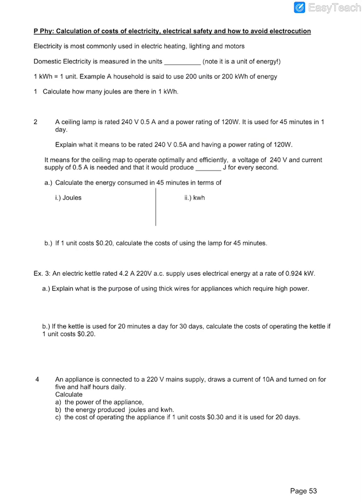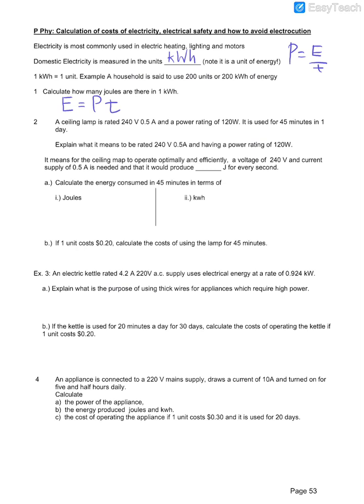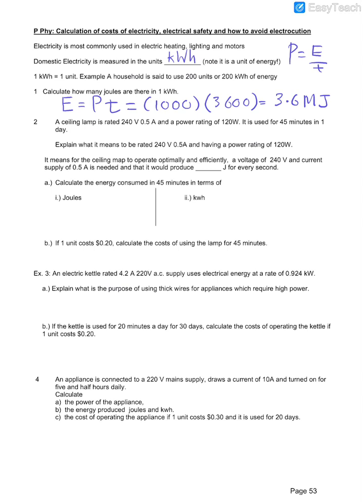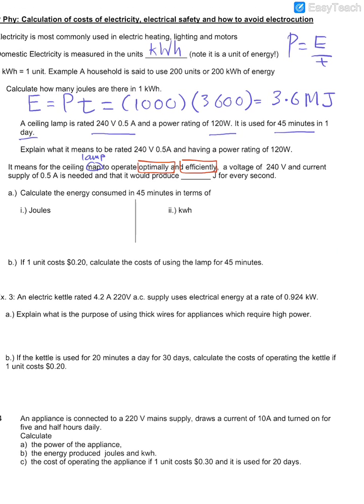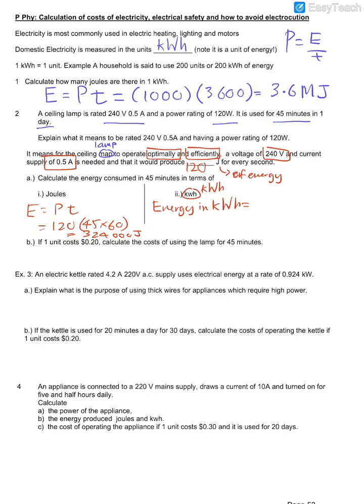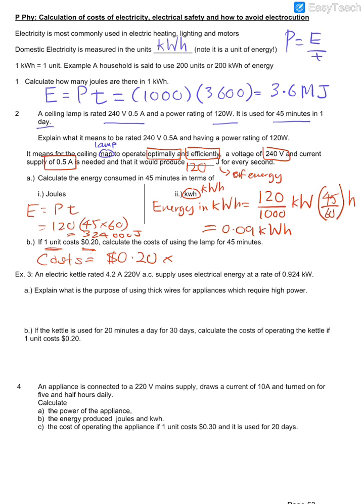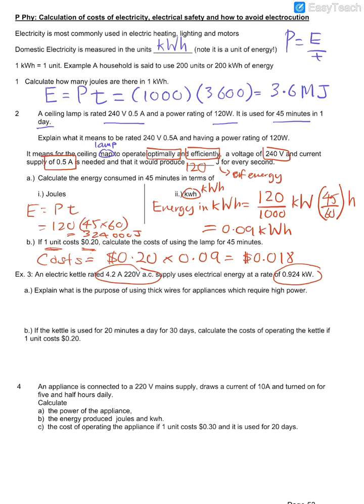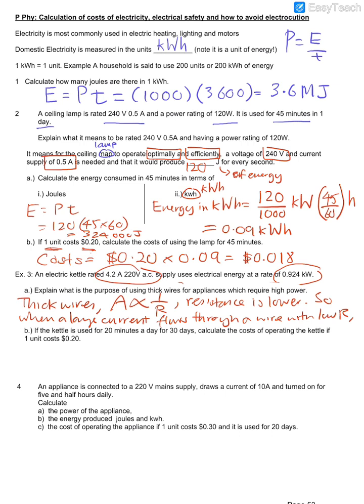Practical Electricity Part 1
Cal cost of electricity etc